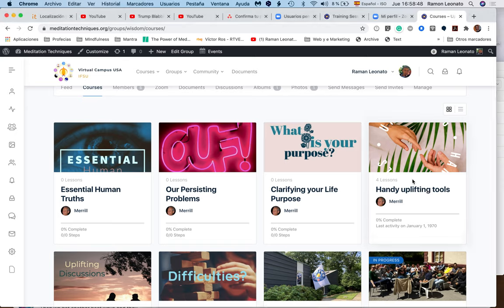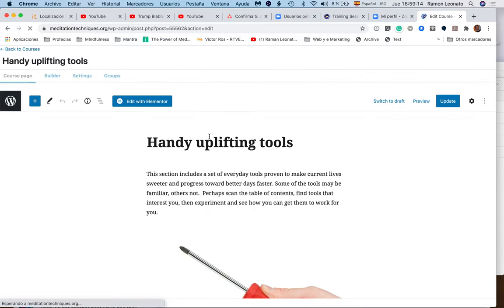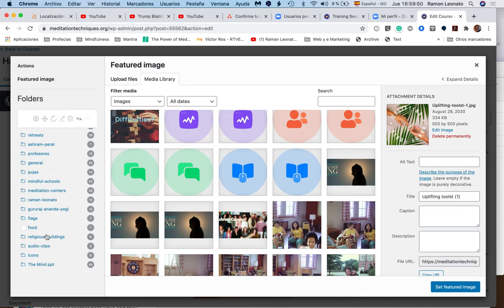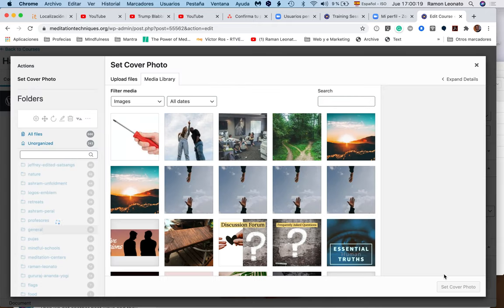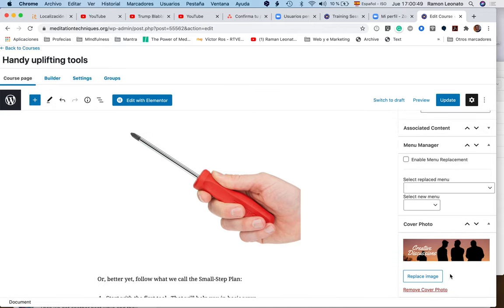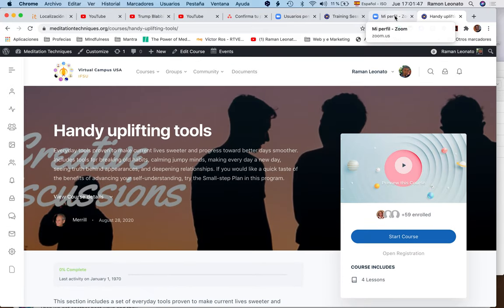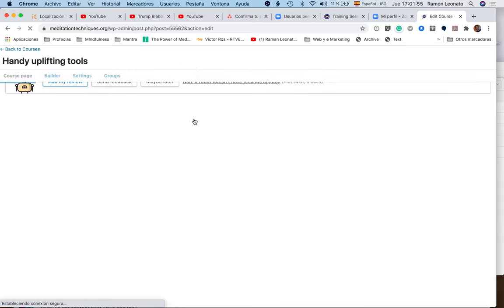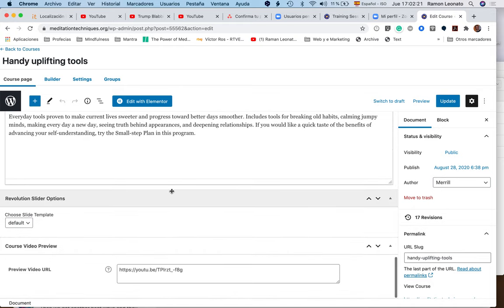Changing cover photo and featured image in courses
How to use our online platform